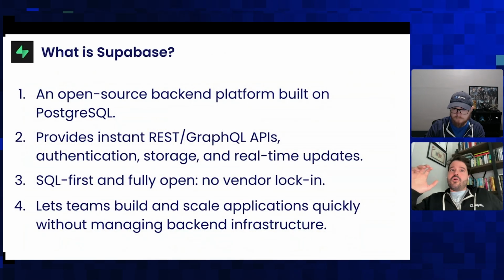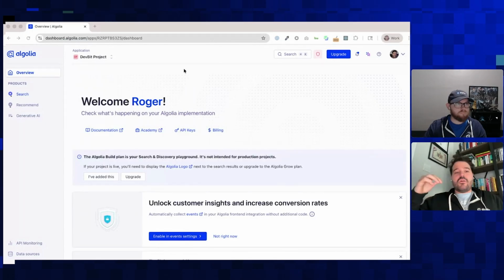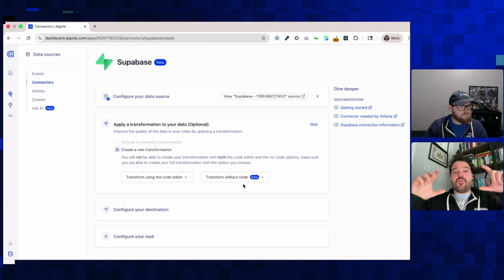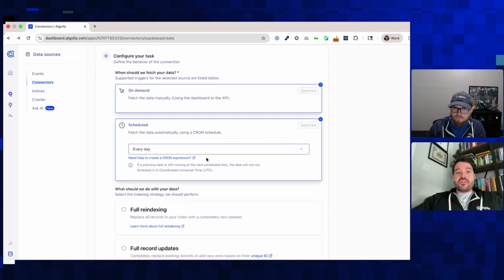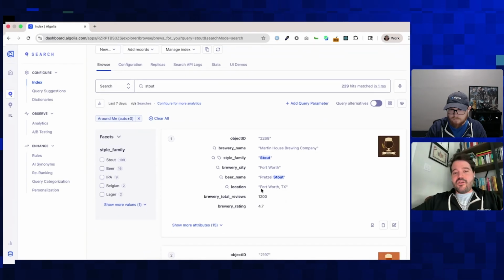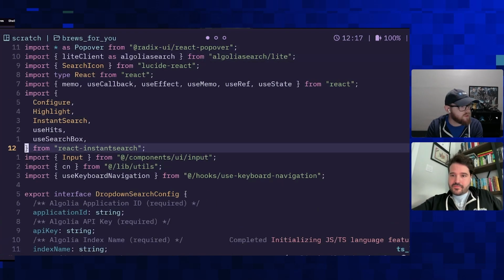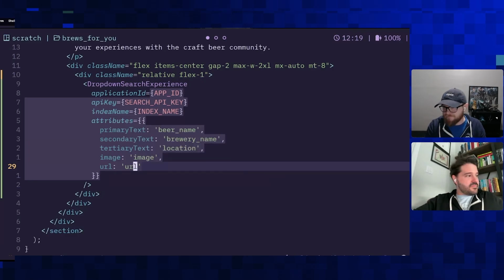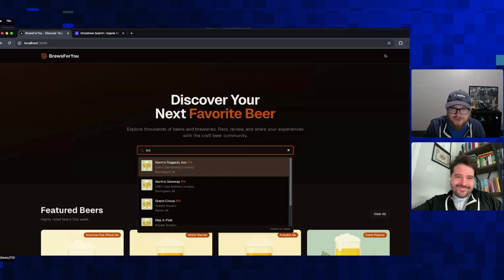Ship a Stunning Search Bar Experience in Under 10 Minutes with Supabase and Algolia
Learn how to add real-time, typo tolerant search for your Supabase project in minutes. We’ll show you how to sync your data seamlessly into an Algolia index using the Supabase connector, then bring it to life with Algolia's SiteSearch components. Build fast, stay up to date, and wow your customers—all before your coffee cools.

This video was recorded during Algolia DevBit on December 10th, 2025.
It was presented by Roger Ximenez, Senior Product Manager at Algolia and Paul Jankowski, Senior Software Engineer at Algolia.